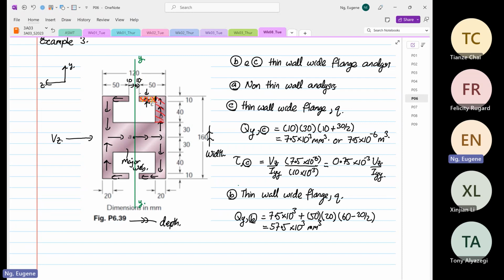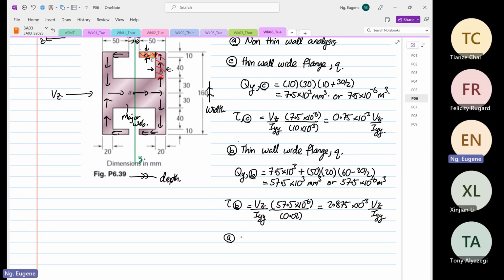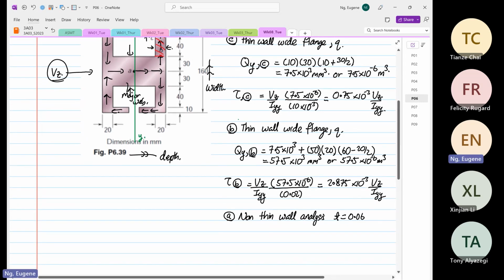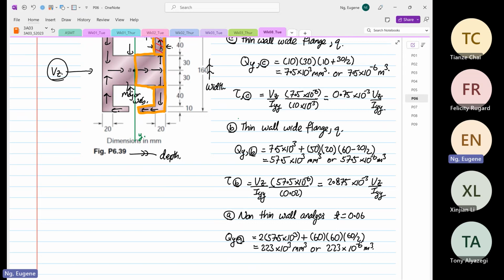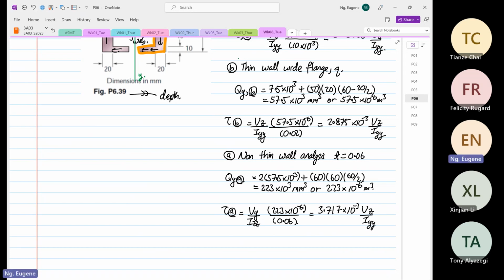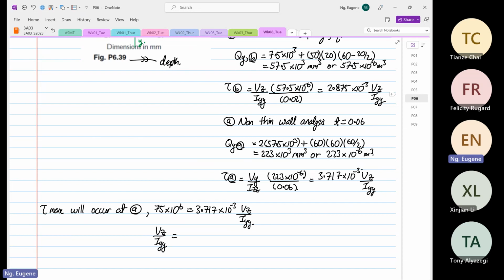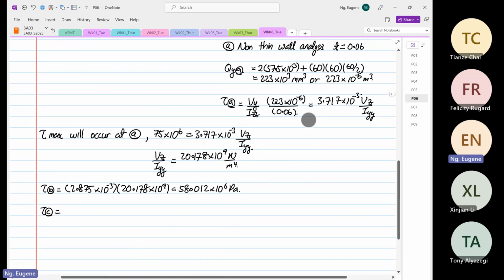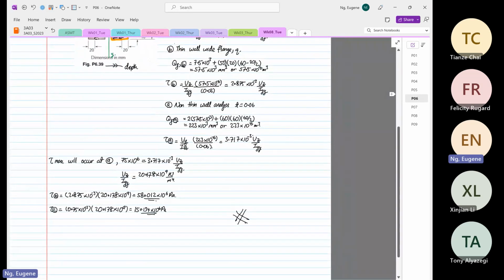Wk08 Tue P08: Shearing stress for thin wall members